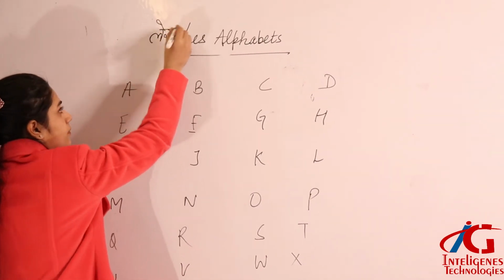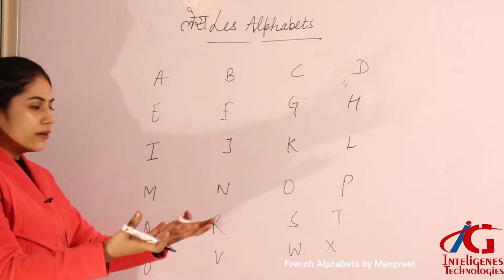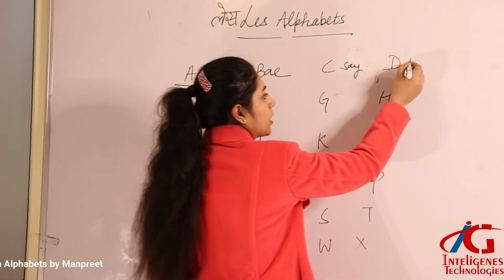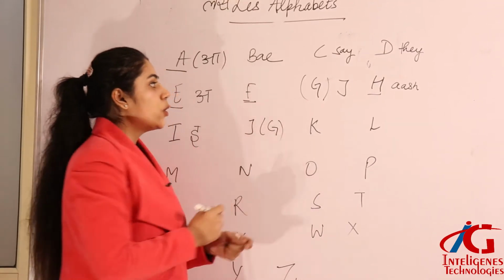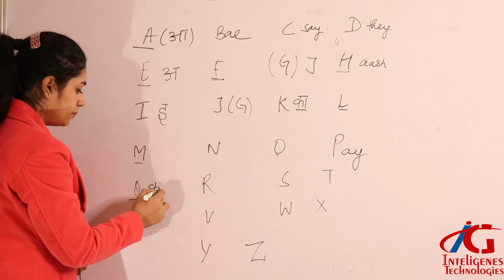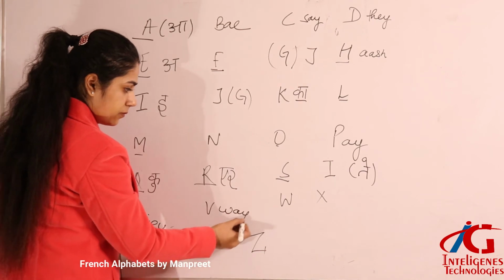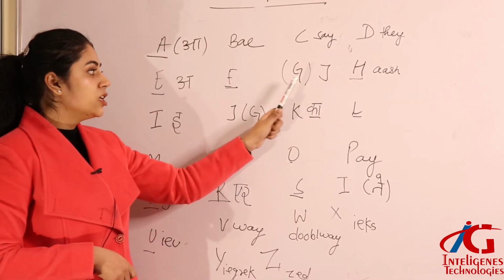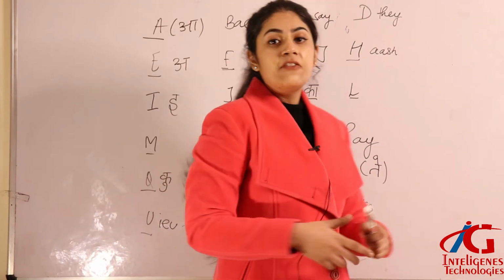#2 French Alphabets | French Language course for beginners | Inteligenes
so let's begin with Alphabets
Inteligenes Technologies
ADDRESS:- E-14/11 , Monarch Plaza, Gurunanak Pura, Tilak Nagar Road,